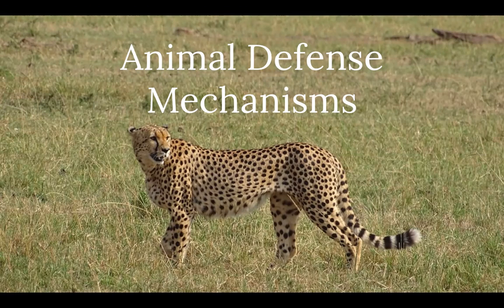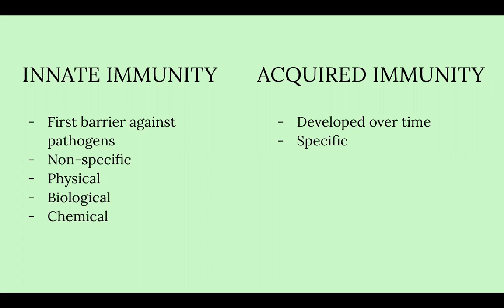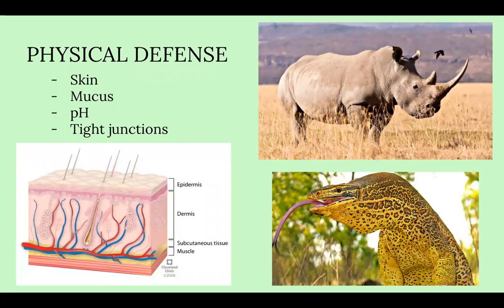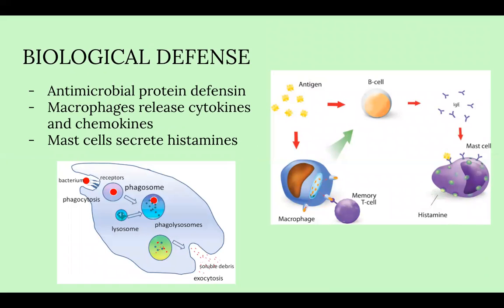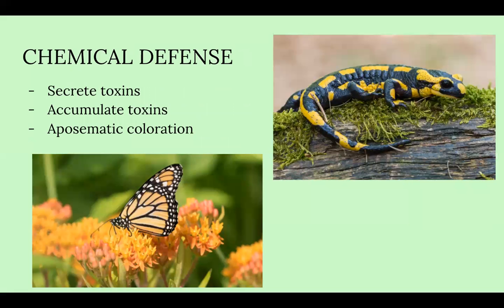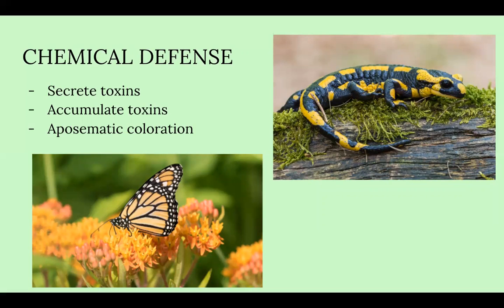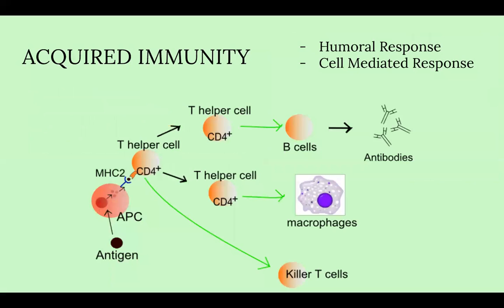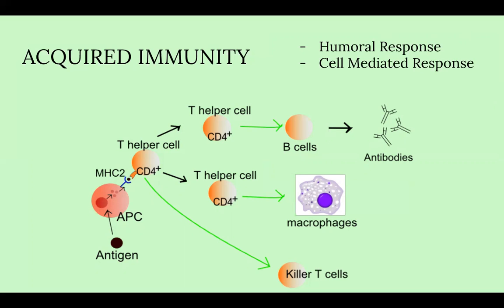Animal Defense Mechanisms